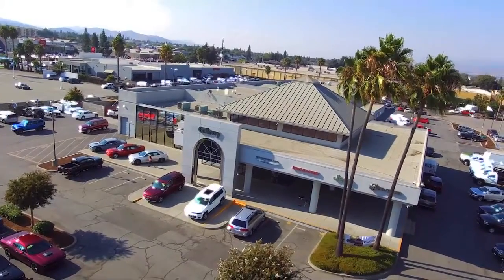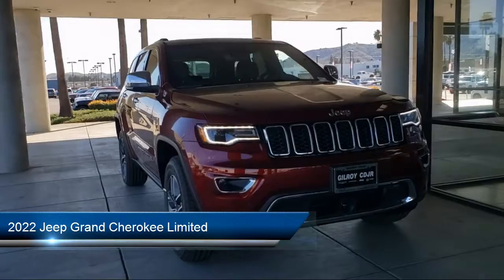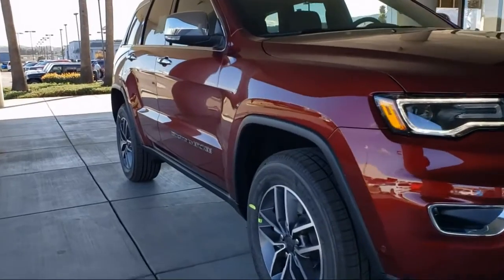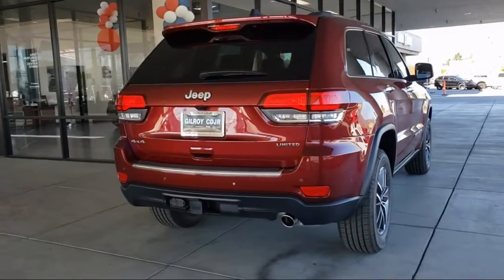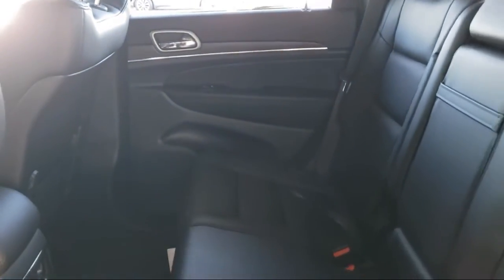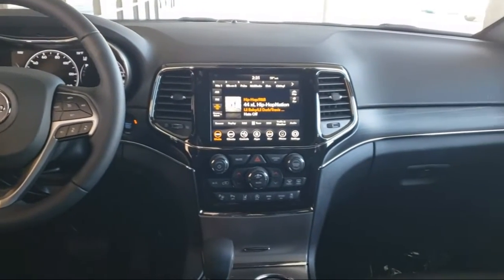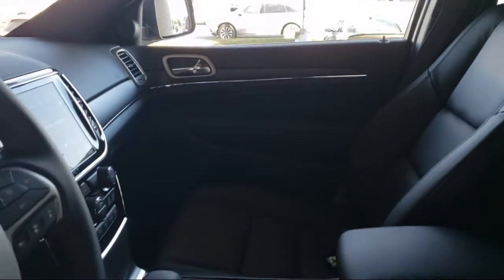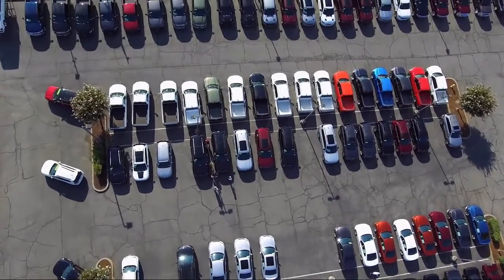2022 Jeep Grand Cherokee Limited Sport Utility Gilroy Hollister Santa Cruz Monterey Watsonville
2022 Jeep Grand Cherokee Limited Sport Utility Stock Number: 22T0040 Vin:1C4RJFBG3NC118390.